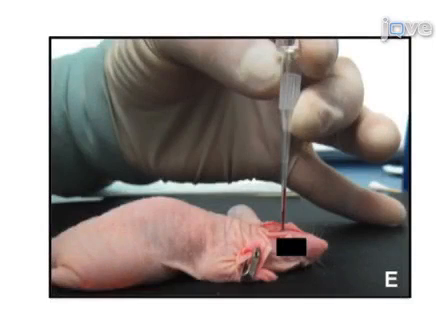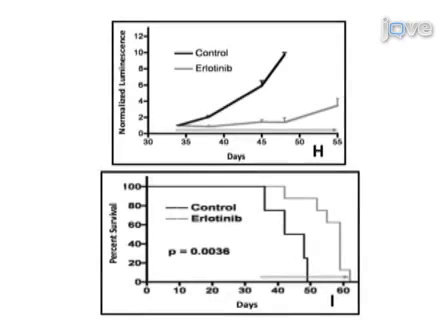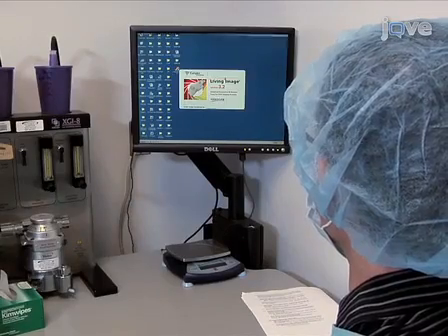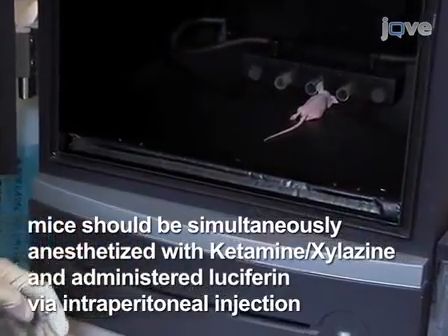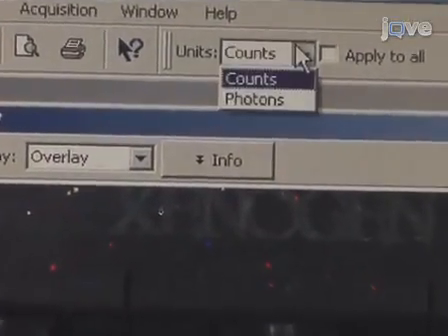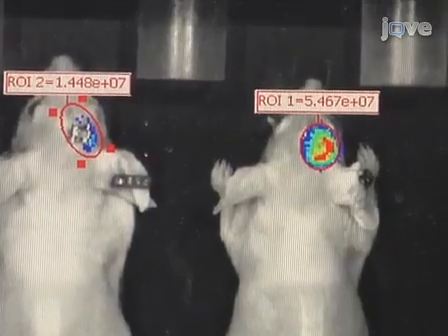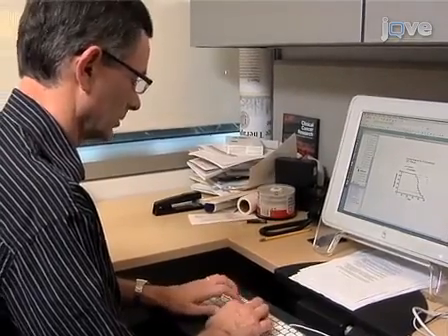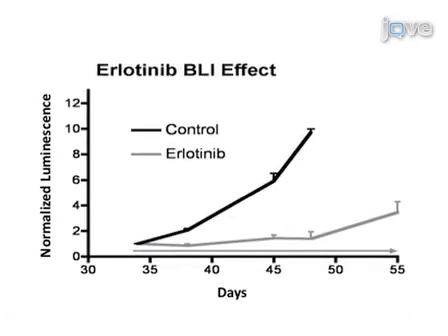Creation of intracranial brain tumor xenografts and evaluation using bioluminescence imaging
The process of creating intracranial brain tumor xenografts involves several key steps that are essential for studying tumor biology and evaluating therapeutic responses. Initially, human brain tumor cells are obtained from patient samples or established cell lines. These cells are then implanted into the brains of immunocompromised mice, which serve as a host for the tumor cells. This xenograft model mimics the human tumor microenvironment, allowing researchers to observe how the tumor grows and responds to various treatments in a living organism.

Once the xenografts are established, researchers monitor tumor growth over time. This is typically done using bioluminescence imaging, a powerful technique that allows for non-invasive visualization of tumor activity. In this method, the tumor cells are genetically modified to express a luciferase enzyme, which emits light when it interacts with a specific substrate. By administering this substrate to the mice, researchers can detect and quantify the emitted light, providing a real-time assessment of tumor size and viability.

In addition to monitoring tumor growth, bioluminescence imaging is also employed to evaluate the therapeutic response of the tumors to various treatments, such as chemotherapy, targeted therapy, or immunotherapy. By comparing the bioluminescence signals before and after treatment, researchers can determine the effectiveness of the therapeutic agents in reducing tumor burden or inhibiting tumor progression.